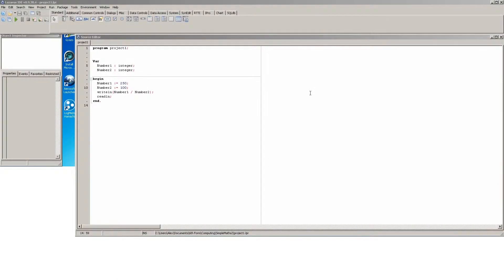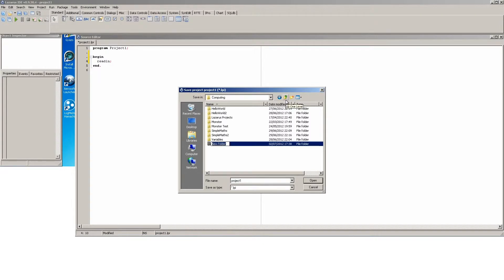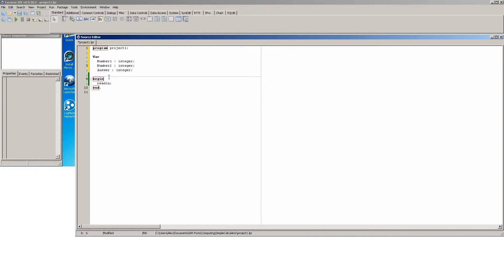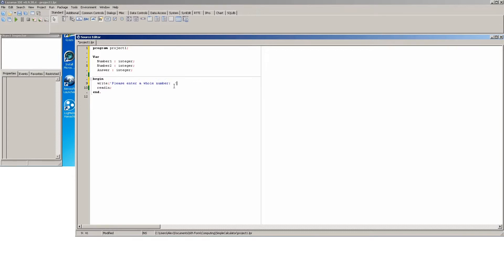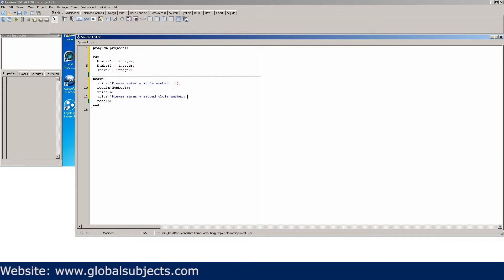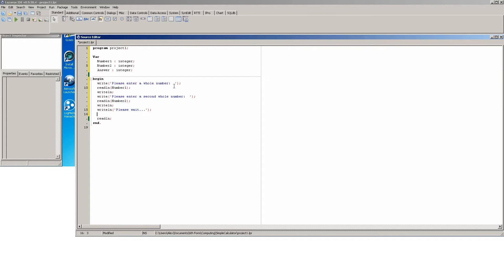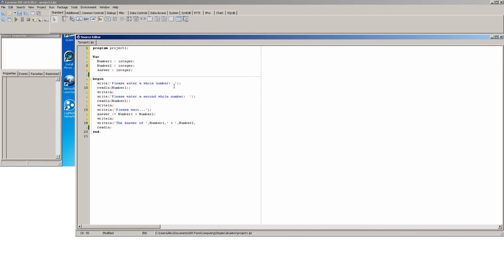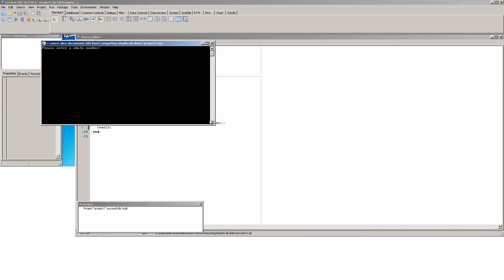Pascal lessons. How to make simpe calculator